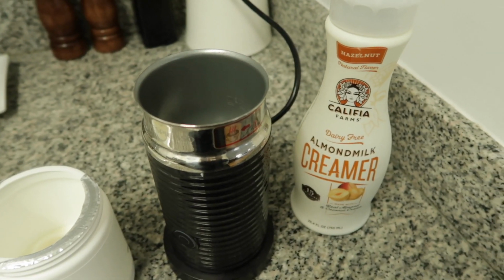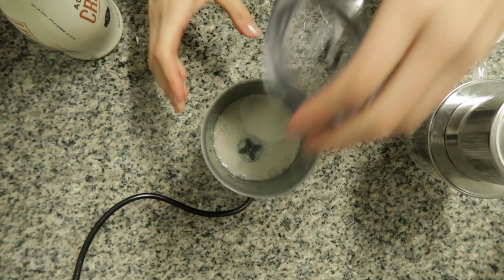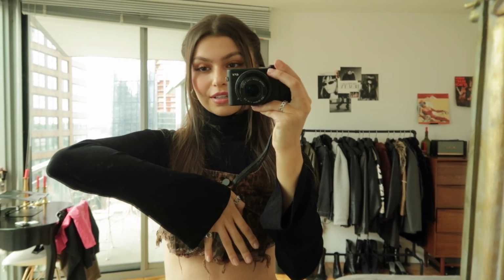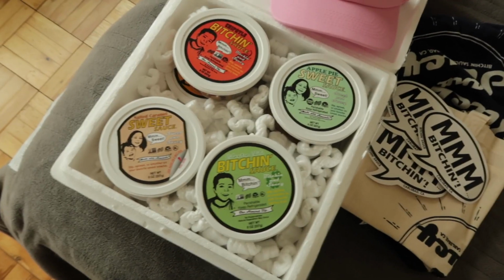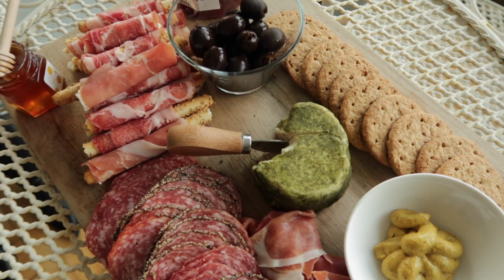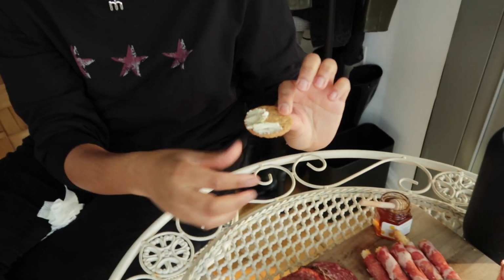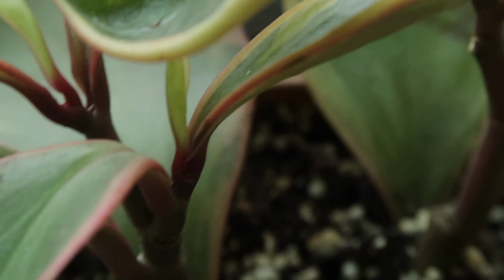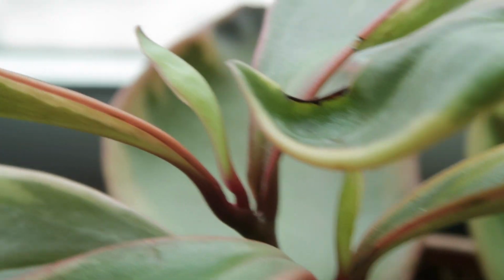a fun weekend in my life VLOG! drinks with friends, dancing, bagels with my boyfriend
enjoy a a fun lil weekend in my life VLOG! I have some drinks with friends, there is some dancing, and I get bagels with my boyfriend!

OUTFITS (for when I actually dress cute lol)

FRIDAY
Black turtleneck: @pasttrash
Vest: Sample sale

SATURDAY
Depop shop for my green shirt: @getthegoodshere

♥ the camera I use to vlog/film

↝WINC (wine subscription) *$22 credit*

FAQ;
-How old are you?
22 (when posted)

Pittsburgh, PA but I currently live in NYC!

-What university did you graduate from?
LIM College

5'4